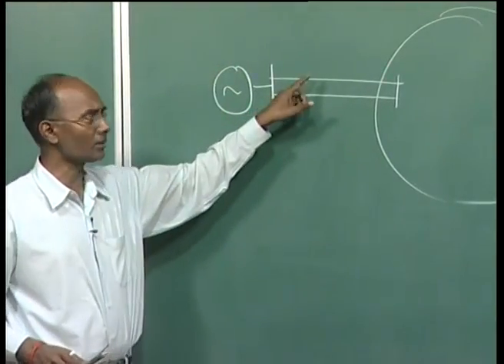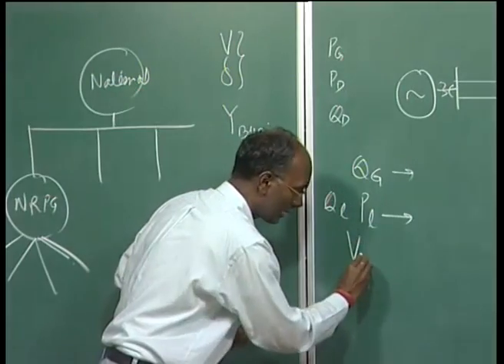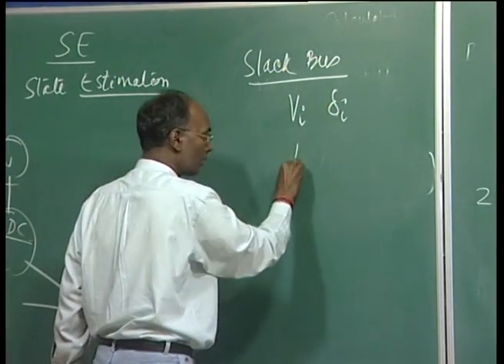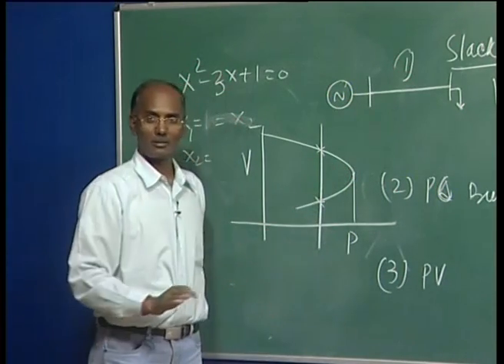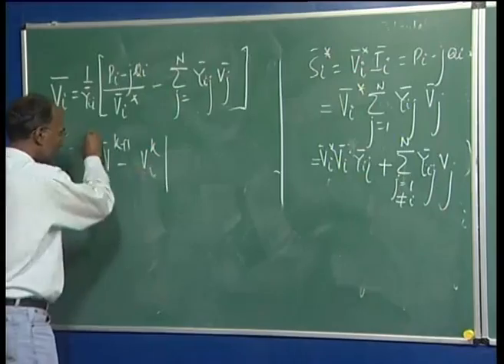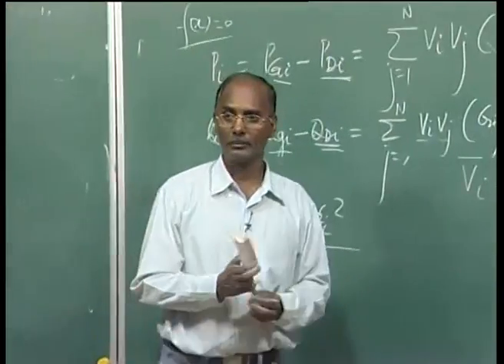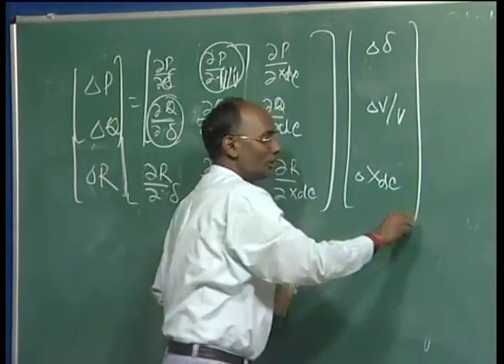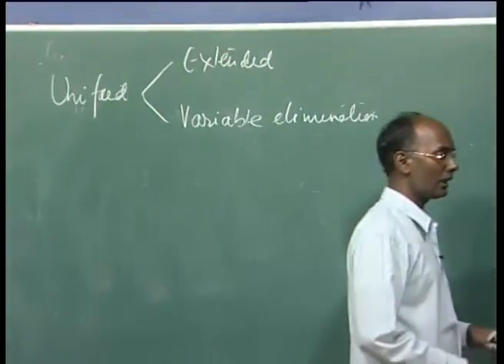Mod-01 Lec-29 Lecture-29.High Voltage DC Transmission